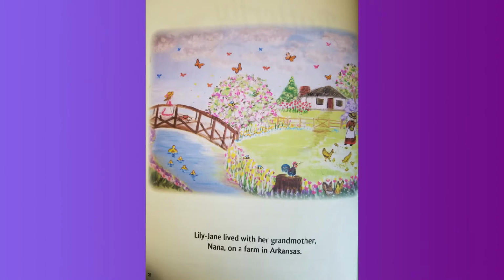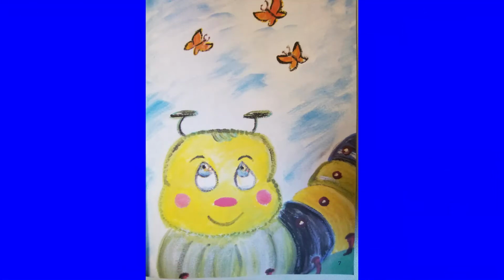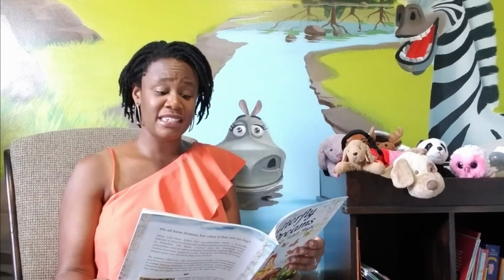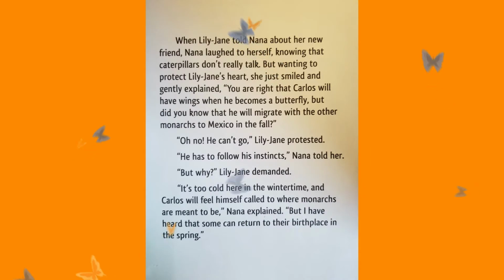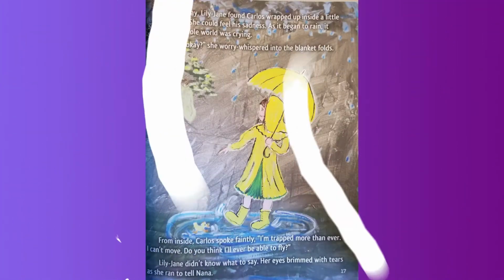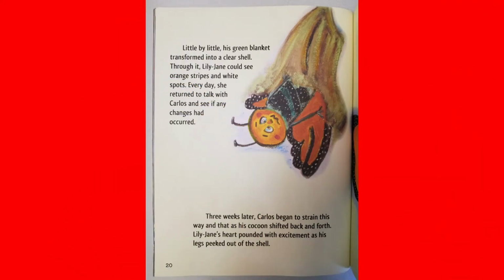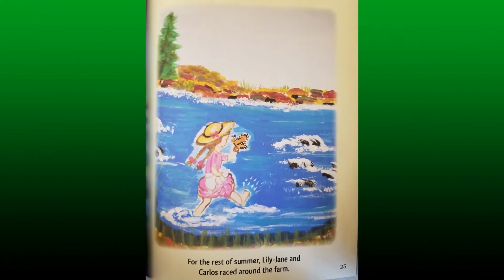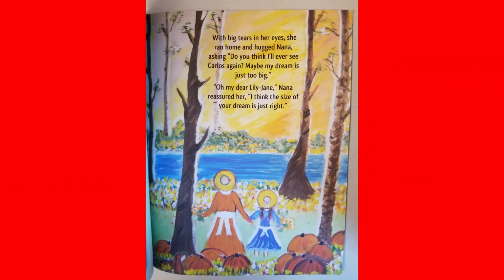Kids story time: Butterfly dreams A friendship takes flight by Carol Dabney in Ruthy's Reading Room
Kids story time: Butterfly dreams A friendship takes flight by Carol Dabney read aloud in Ruthy's Reading Room.

Transformation...from an egg, to caterpillar, to chrysalis to a beautiful monarch flying free.  Meet Lily-Jane and Carlos as their friendship grows and flourishes.

Carol Dabney shared this whimsical tale of a monarch taking flight with me and I am honored to read it to all my little readers.  Visit this website to purchase your book and read along with me.  Thank you Carol!

Enjoy some of Ms. Dabney's music and check out her CD at Et Alia Press:

Happy reading little readers!